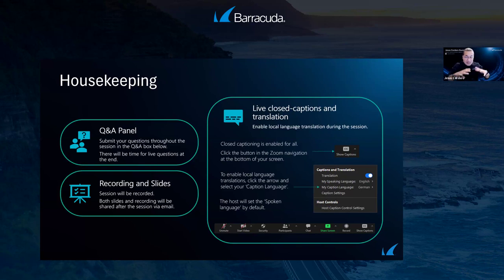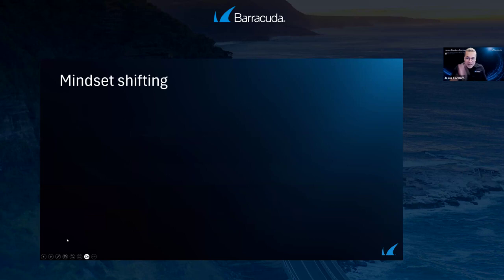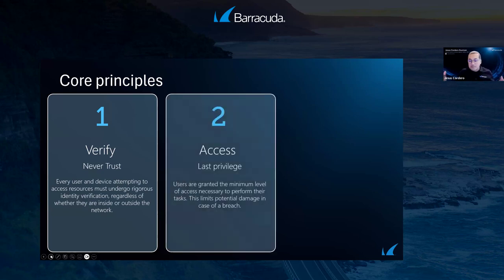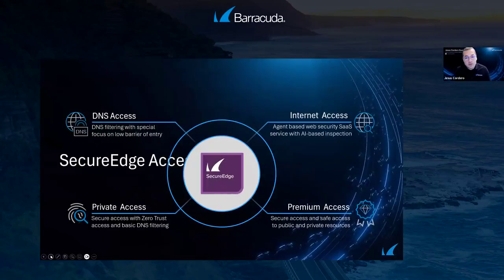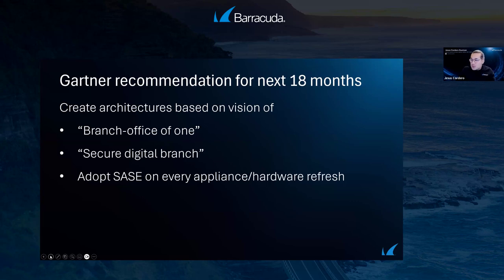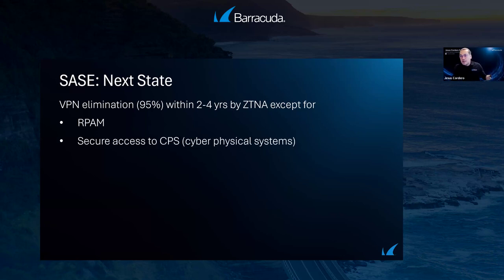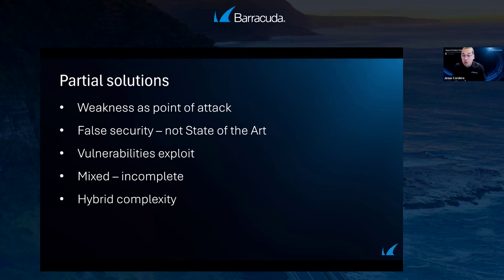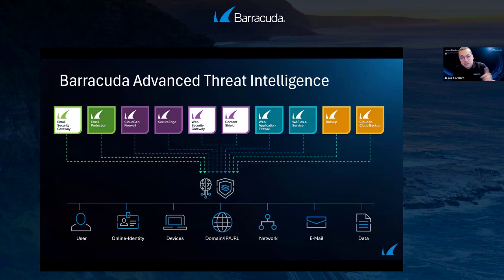Zero Trust made easy - comprehensive network security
Zero Trust is no longer hype — it’s a proven, holistic approach to modern network security. In this webinar, we explain Zero Trust Network Architecture (ZTNA/CTNA) as a design philosophy rather than a product, showing how identity, device posture, and least-privilege access protect today’s hybrid, cloud, and remote work environments while supporting compliance and reducing breach impact.

In this session, you’ll learn:

• Why Zero Trust is a network architecture, not just an agent or product
• How ZTNA fits into SASE and Secure Edge designs
• The risks of legacy VPNs and perimeter-based security
• Core Zero Trust principles: verify explicitly, least privilege, continuous monitoring
• How identity and device posture prevent lateral movement
• Key considerations for compliance, hybrid IT, and modern workforces